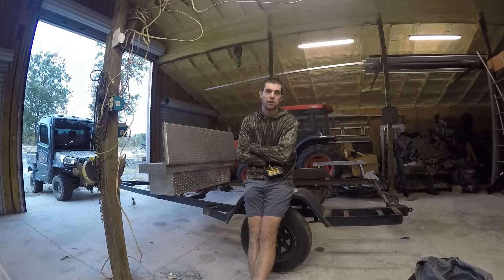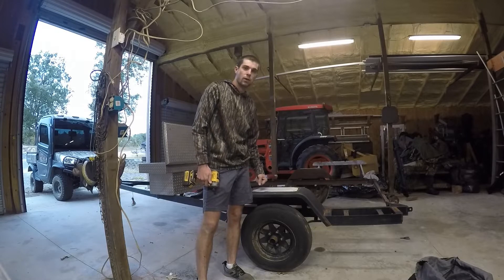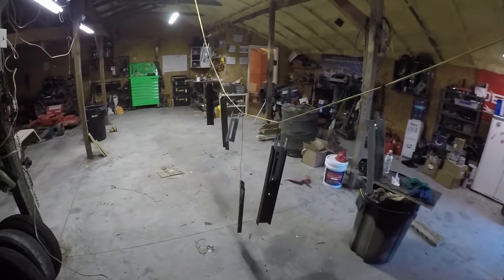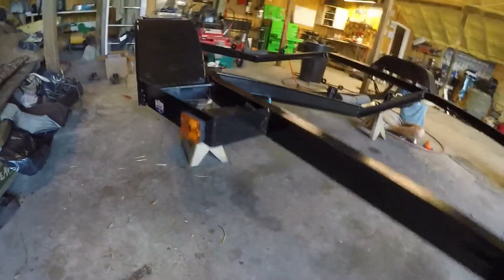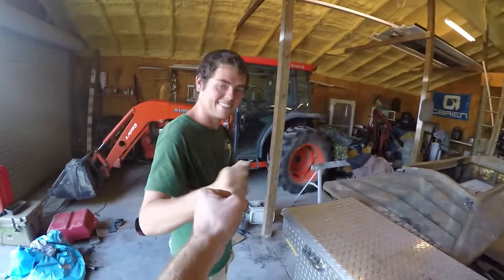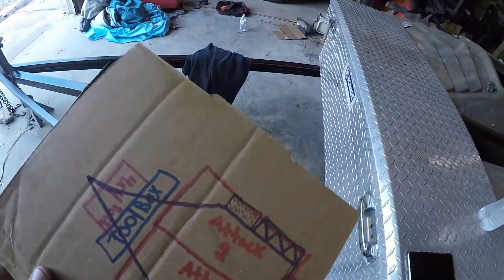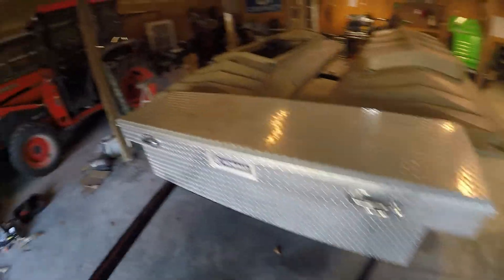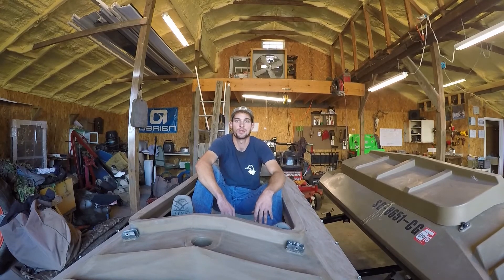Beavertail Final Attack Trailer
Porter and I take a old boat trailer and modify it to hold our attacks, and gear! Let us know what you want to see more of, we will do our best to make it happen!!